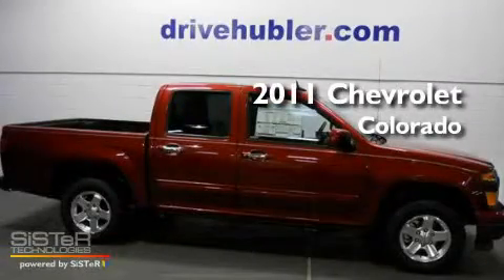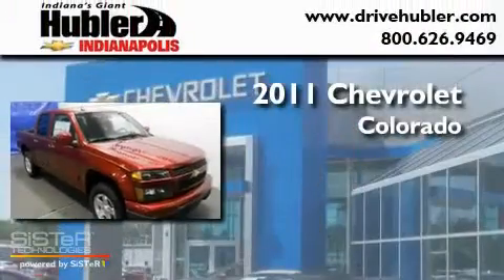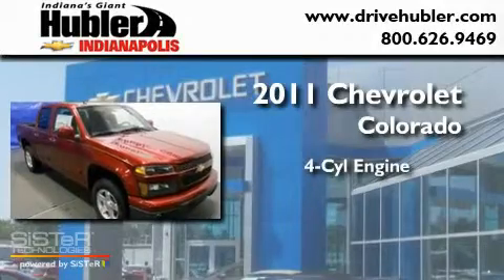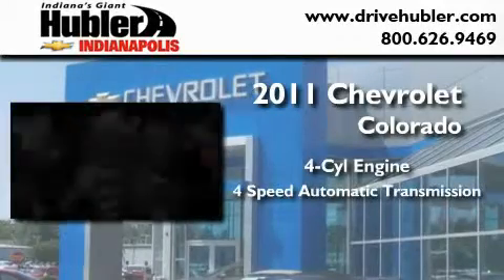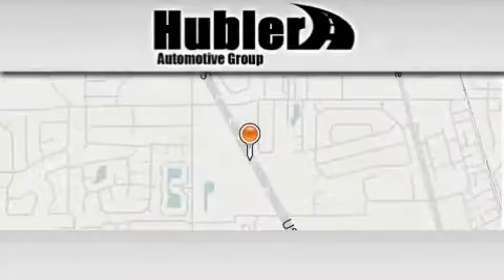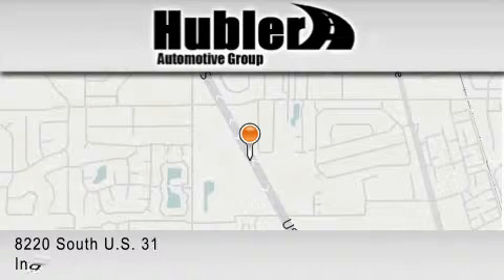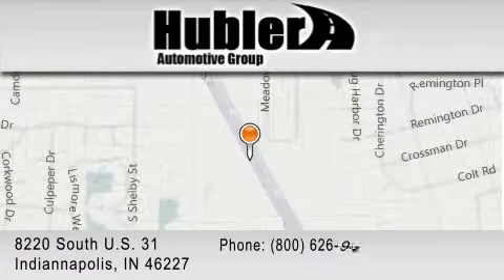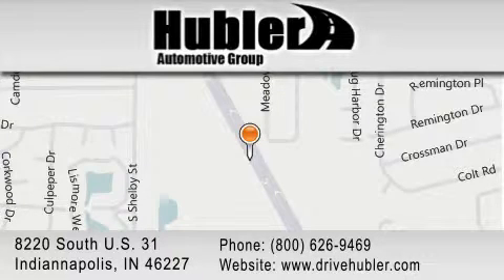2011 Chevrolet Colorado IN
Year : 2011

 Make : Chevrolet

 Model : Colorado

 Engine : 4

 Trans . : Automatic

 Exterior : Red

 Miles : 1

 Interior : Ebony

 Stock : 10778

 8220 South U.S. 31

  , IN 46227

 2011 Chevrolet Colorado  IN